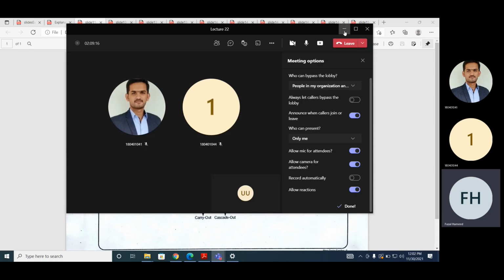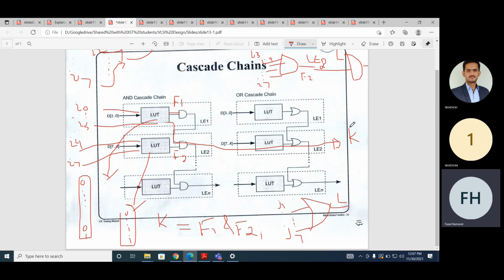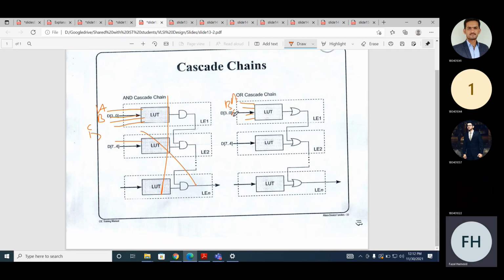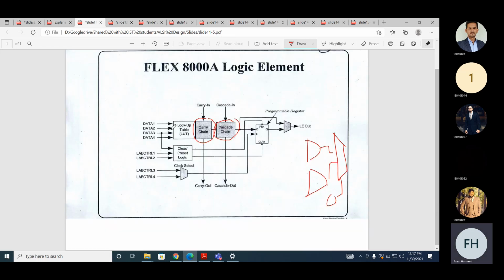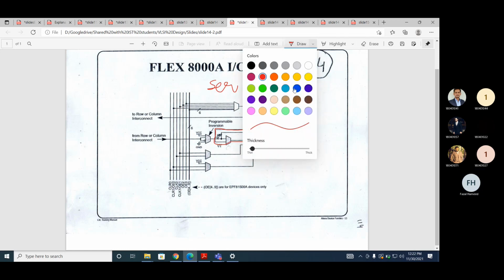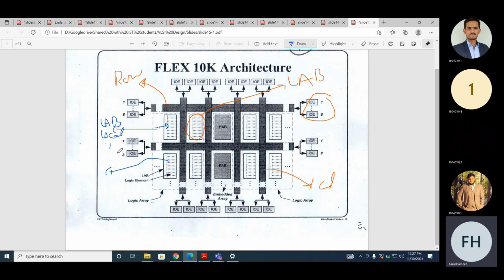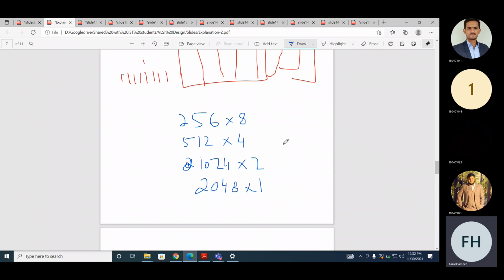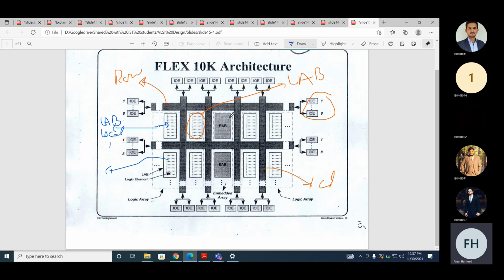VLSI Design (Lecture 24)